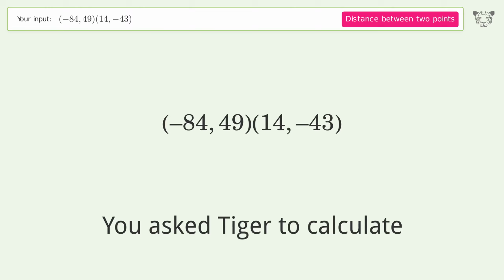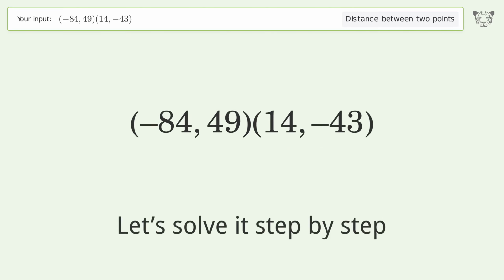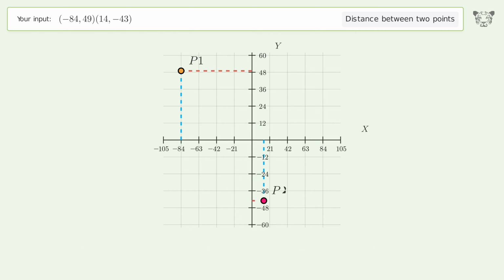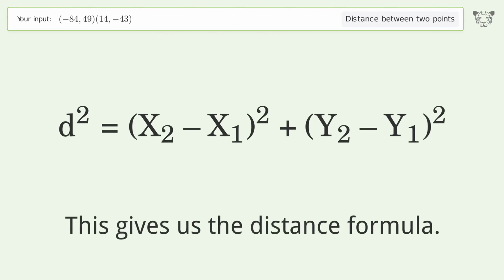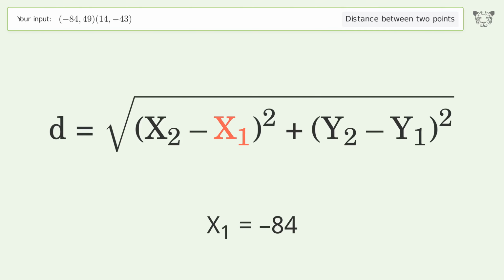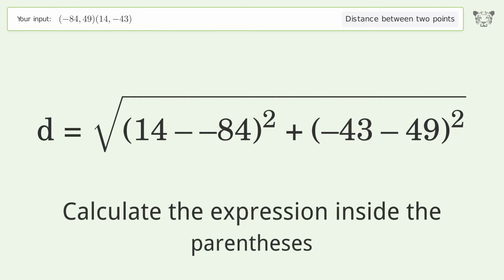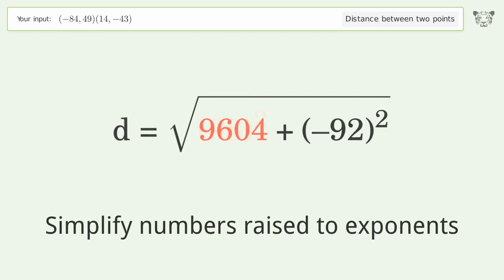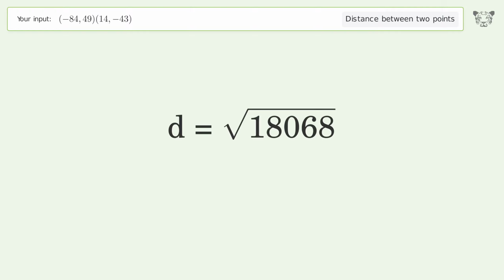Find the distance between two points p1 (-84,49) and p2 (14,-43): Step-by-Step Video Solution